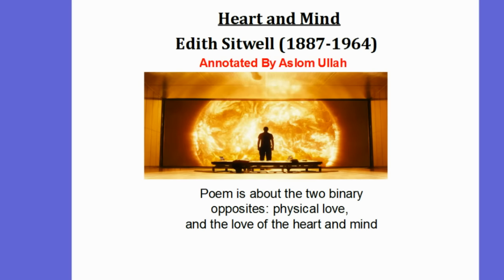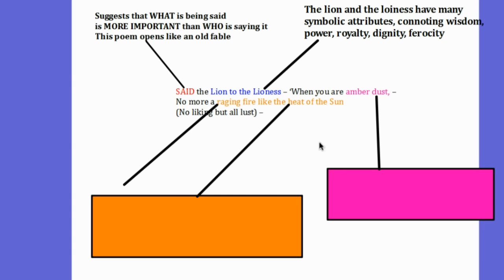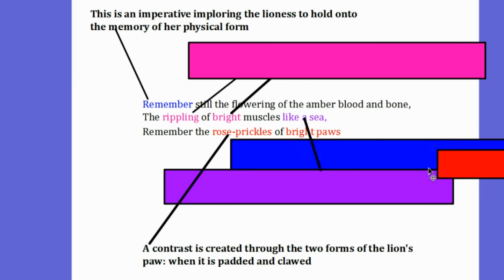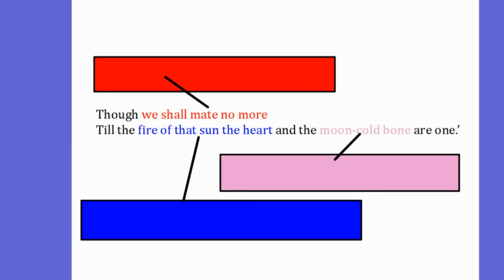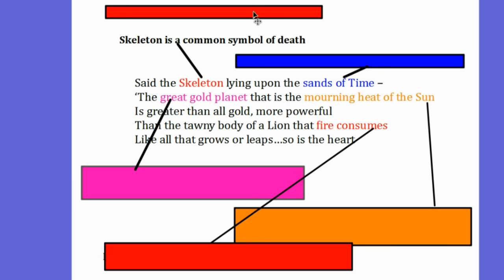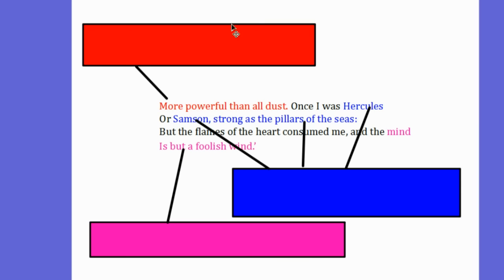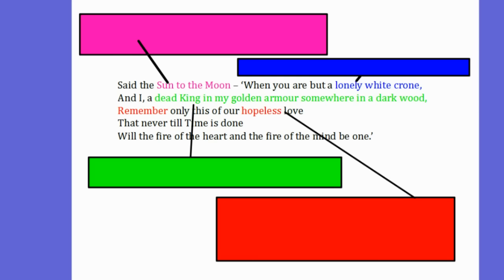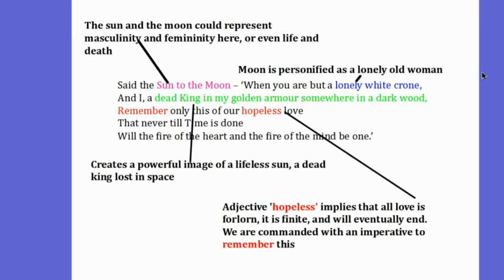Heart And Mind By Edith Sitwell, Annotated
This is an annotated version of the poem, with interactive elements included to really bring the poem alive during your revision. Use this to assist rather than replace your revision, Year 11. Created by Mr Aslom Ullah.